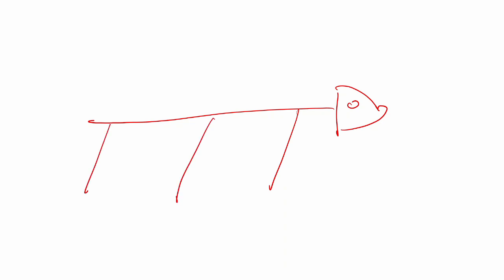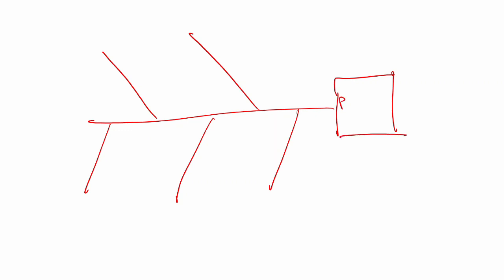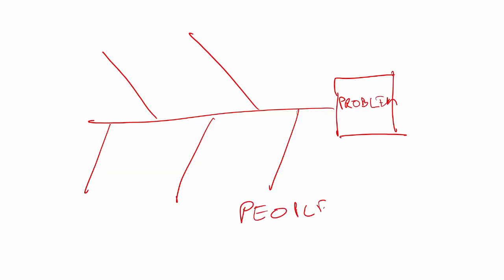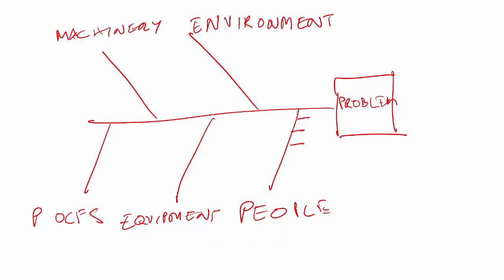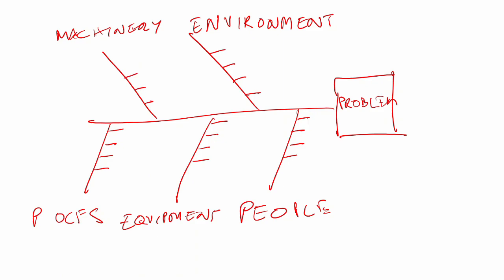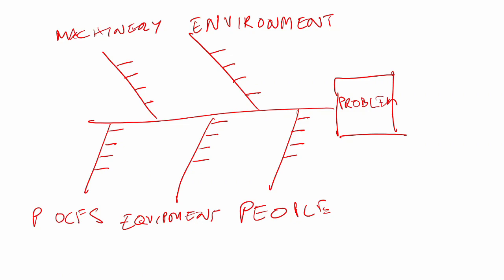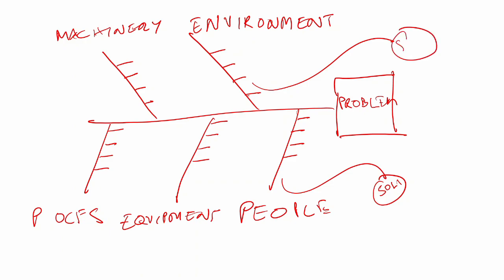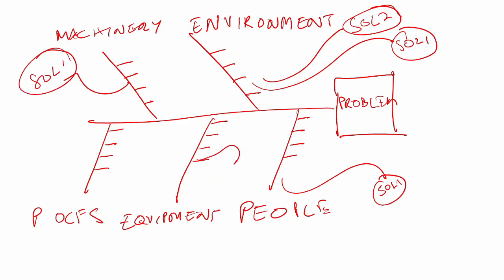Some more problem solving techniques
Today we extend the previous discussion by talking about a few more problem solving techniques such as the Fishbone Technique and the 5 Why's root cause analysis technique

Timecodes:
0:00 - Introduction
0:33 - Fishbbone Technique
3:22 - The 5 Why Technique
8:08 - Motorcycle trip to the Northeast of India
9:38 - Conclusion